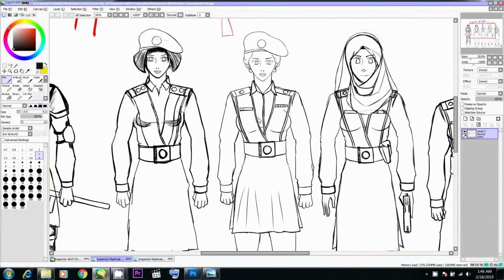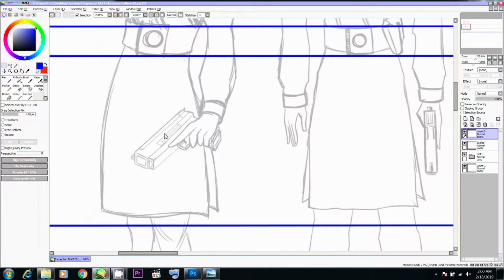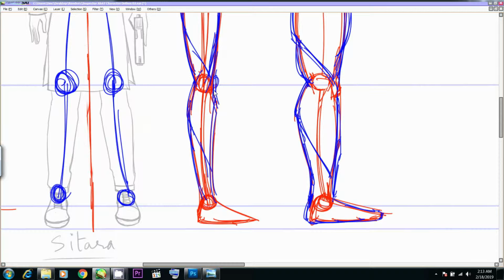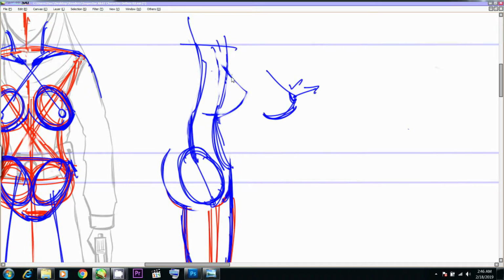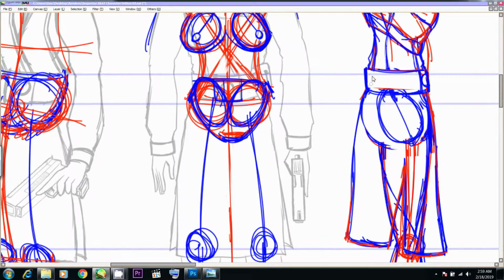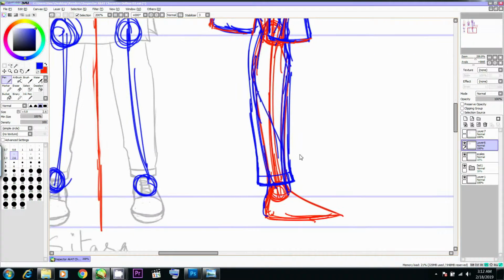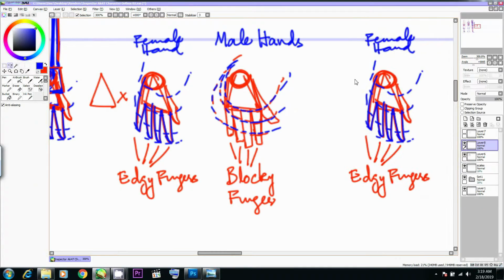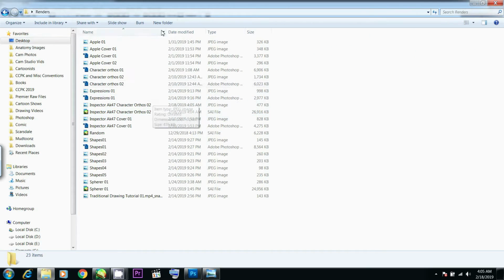Character Orthos in Sai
This is a Character sheet of one of the characters from the comic series Inspector AK47. I will be developing animation on the Rough animation sample of the first episode real soon.